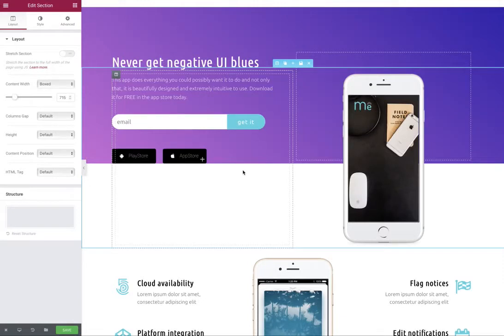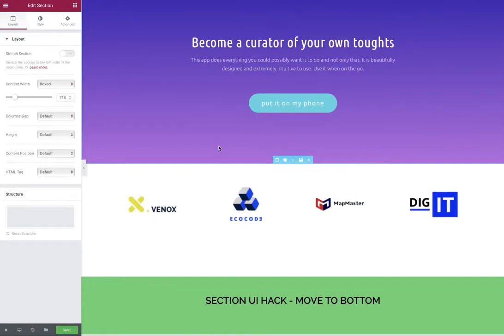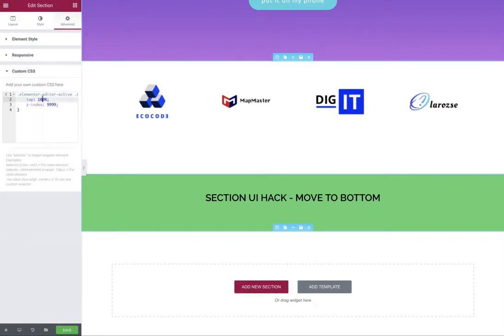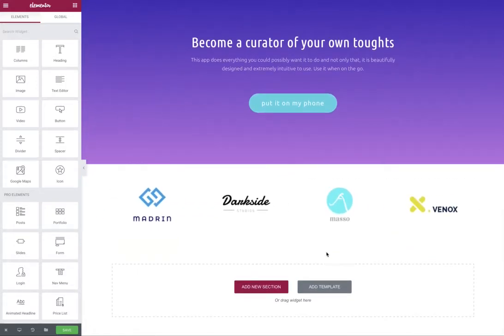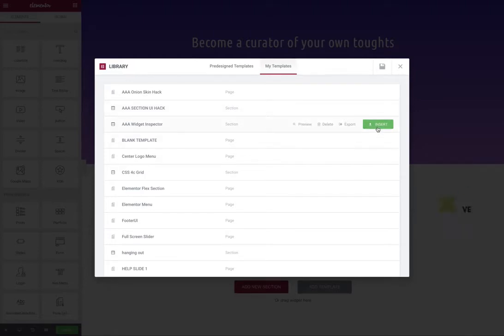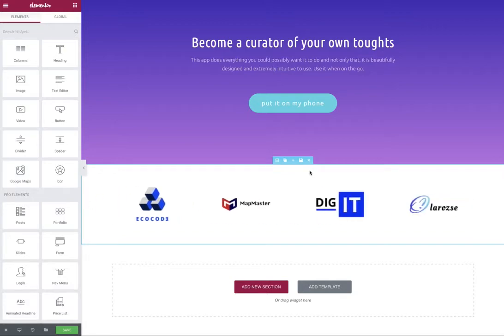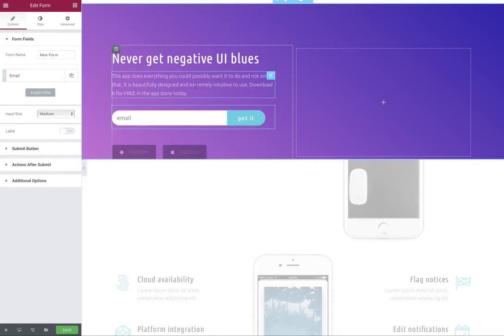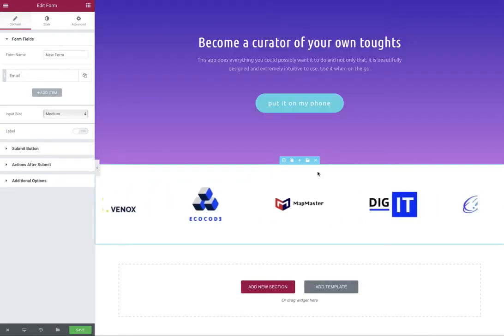Elementor - Hacking away at the UI frustrations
Template and CSS hacks to make your worflow in Elementor much simpler. Drop us some likes and i'll happily share.

Hack # 1 - Move Section UI to bottom of the section:

.elementor-editor-active .elementor.elementor-edit-mode .elementor-editor-section-settings {
    top: 100%;
    z-index: 9999;